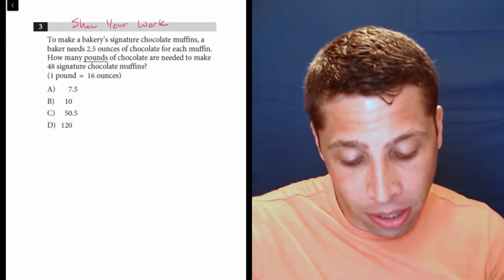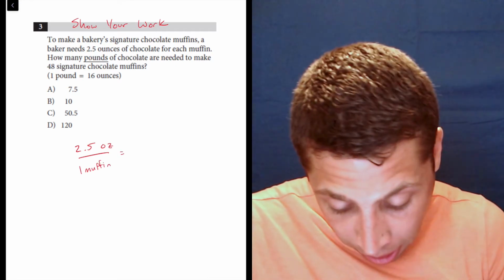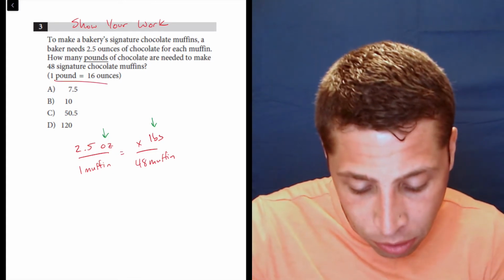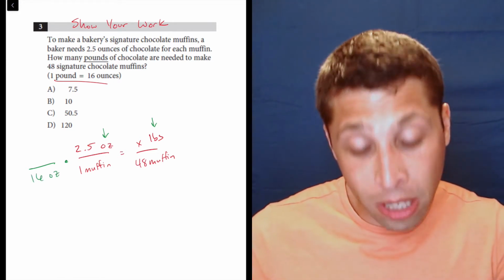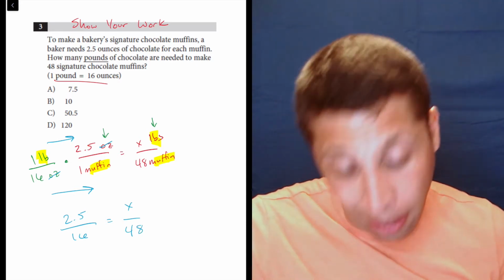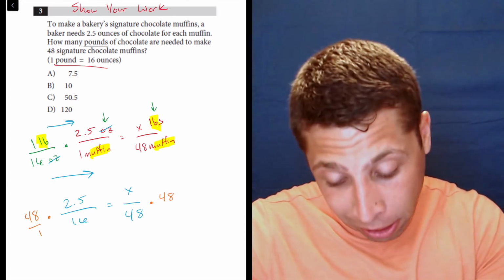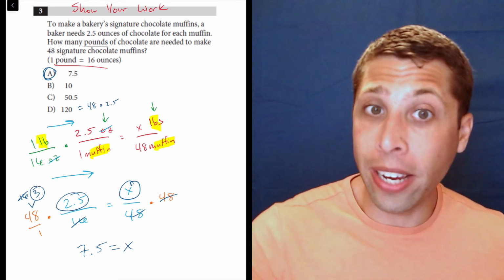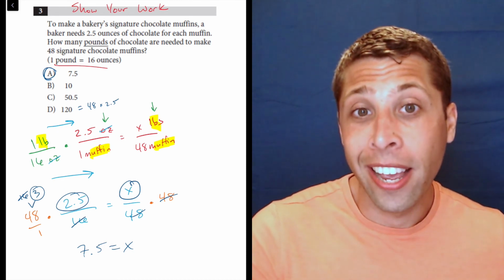SAT Test 5, Section 4, Question 3